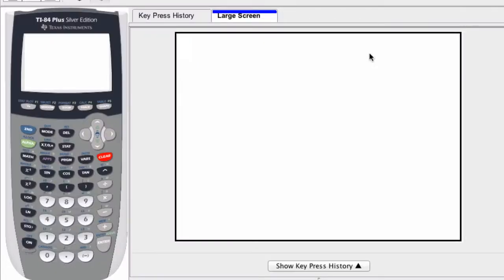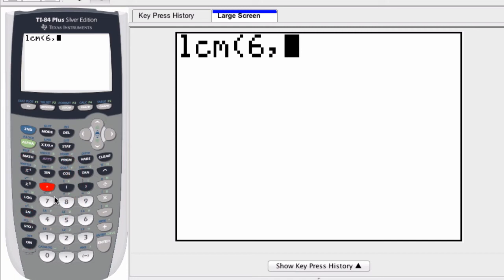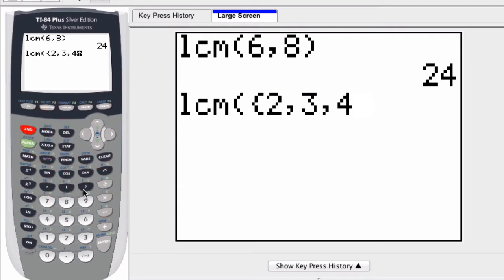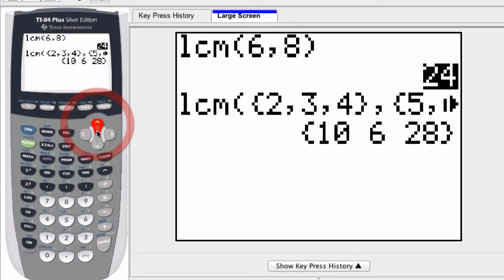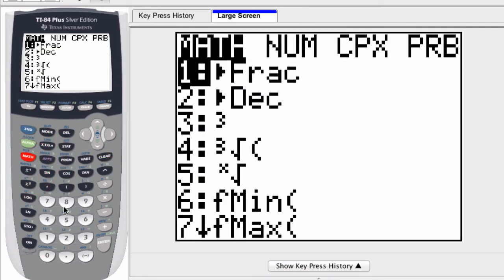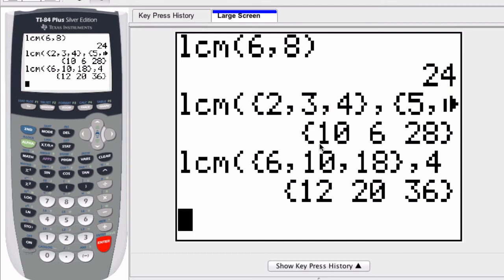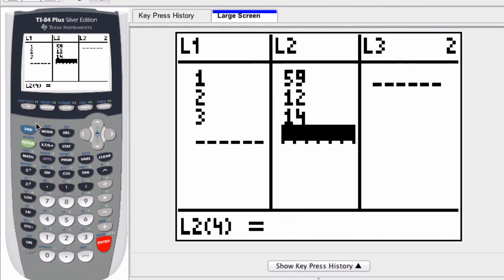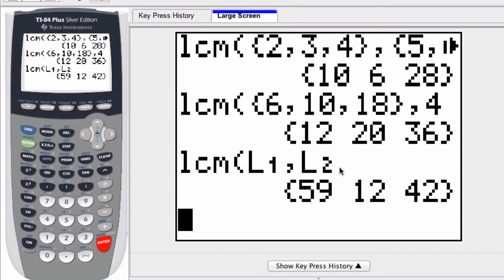Graphing Calculator - Find LCM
using the graphing calculator to find the least common multiple (LCM) of a pair of lists or numbers.